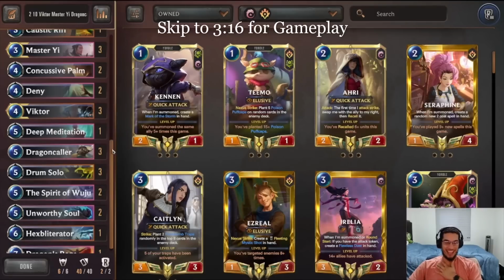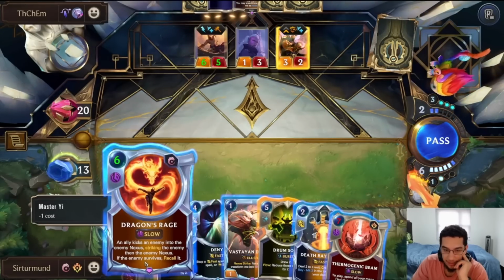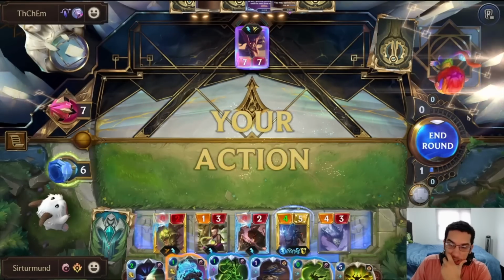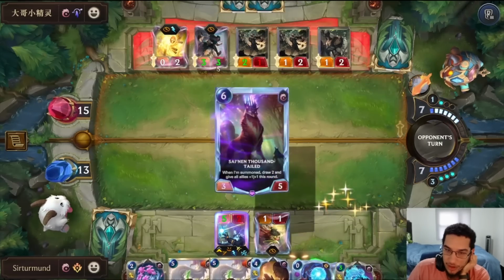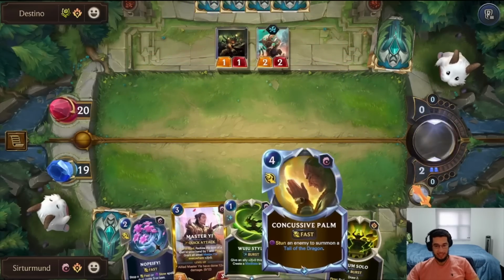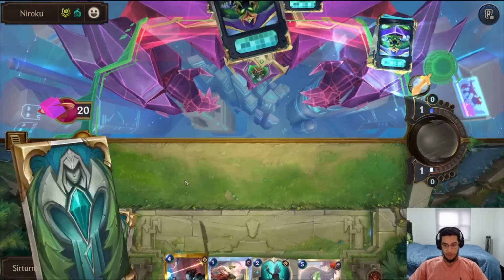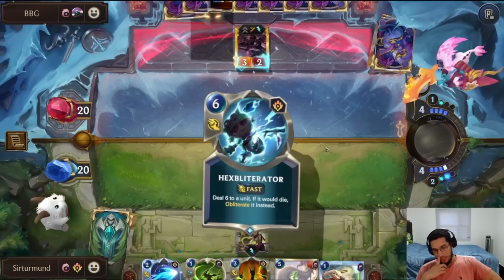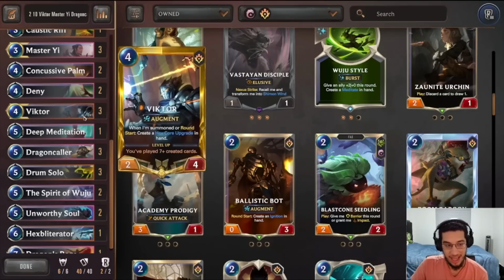I SWEAR That Dragoncaller Is Busted! Master Yi & Viktor Deck Breakdown | Legends of Runeterra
SKIP TO GAMEPLAY - 3:16

I love Ionia P&Z combo, and this new Master Yi Viktor list that plays Dragoncaller is hitting ALL the right notes with me. I swear that Dragoncaller is busted, and this is the best deck I have found for it so far. Lets see how it goes!

Deck code (Remove # when copying): CECACAQCAMAQGBADAEDAIFQDAYBAQDQQAQAQCARRAEBAEBIBAQCAOAYGAIGR2IAFAEBQEFABAMCAWAQBAQNTIAQCAIDQSBAGAQEREIRL

00:00 - Intro
03:16 - vs Pantheon Varus
16:13 - vs Kayle Zed
25:47 - vs Jinx Lulu
33:20 - vs Viego Norra
39:28 - vs Zed Jax
44:11 - Outro